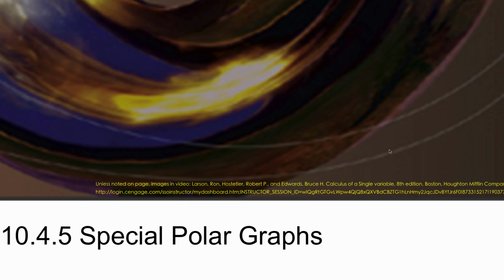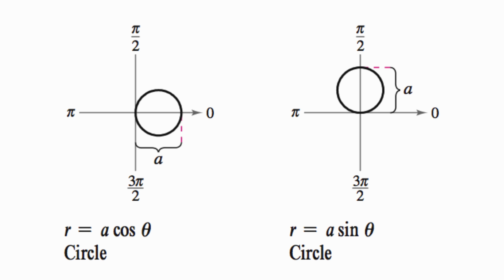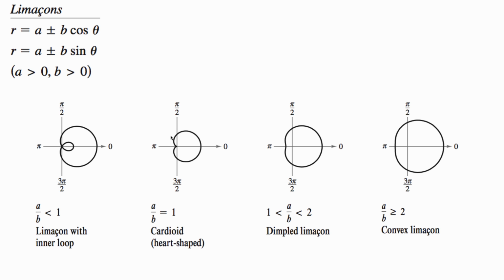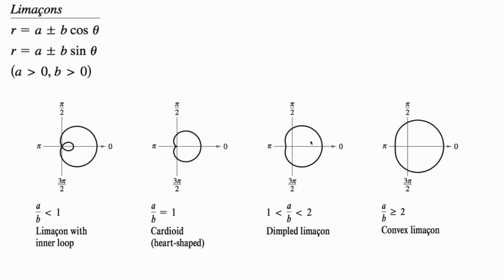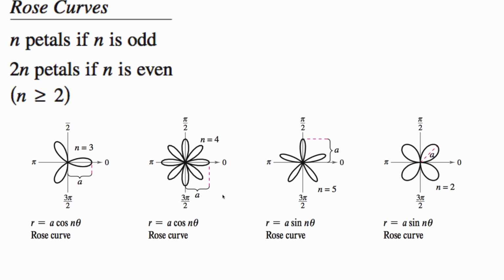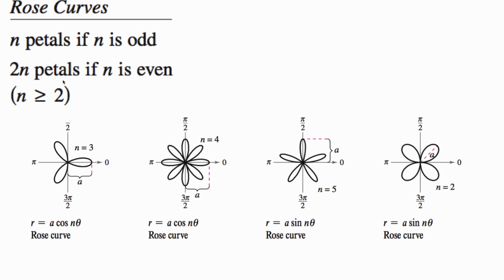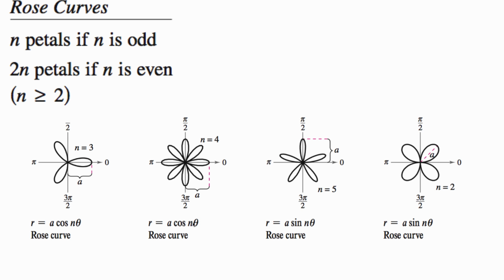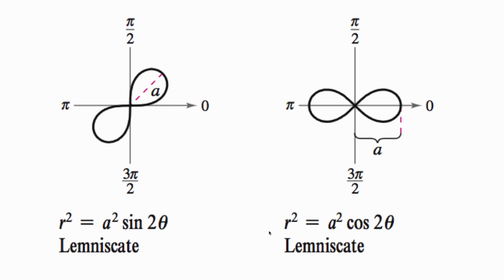THS 10.4.5 Special Polar Graphs